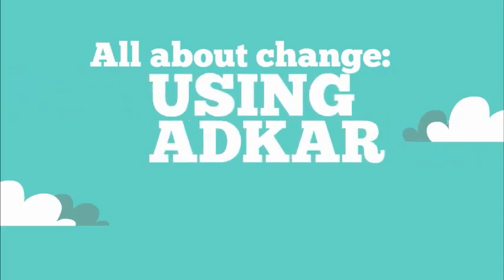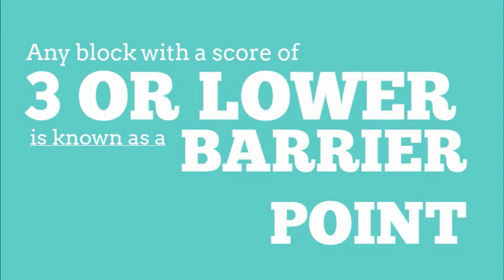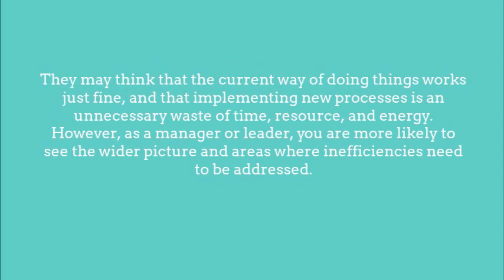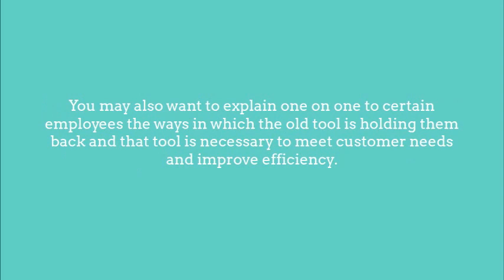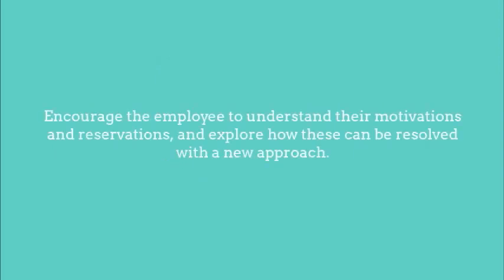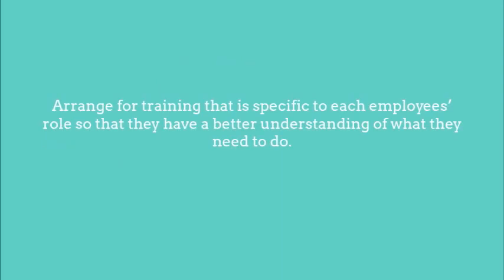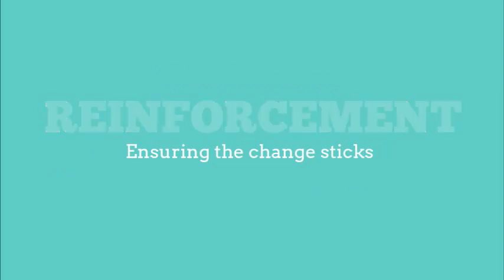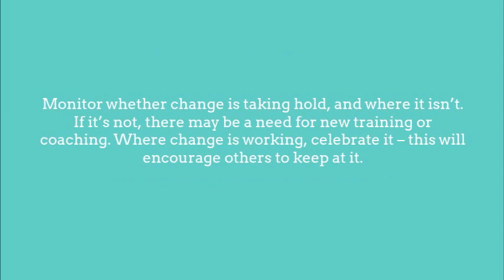How To Use The ADKAR Model For Change - Part 2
The only thing certain in life is change - so how can you successfully implement a change in your organisation?

Find out how to implement the PROSCI ADKAR Model, a goal-oriented change management model. Created by Prosci founder Jeff Hiatt, ADKAR is an acronym that represents the five outcomes an individual must achieve for change to be successful: awareness, desire, knowledge, ability, and reinforcement

Safaraz Ali

p.s Have you heard of Canny Bites?
Canny Bites is a creation by Safaraz Ali,  Short and easily digestible business wisdom for entrepreneurs and business leaders. Each bite aims to provide personal growth for you wherever you are in your journey.

Safaraz Ali’s follow up to ‘Canny Bites: 52 bites of business wisdom for leaders and entrepreneurs’ dives into the details and know-how needed to be a successful business professional.